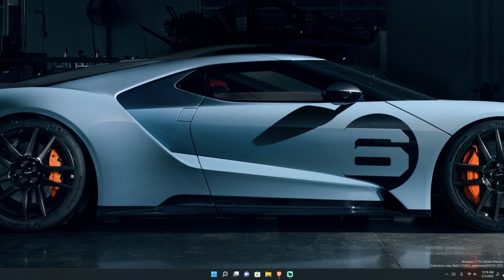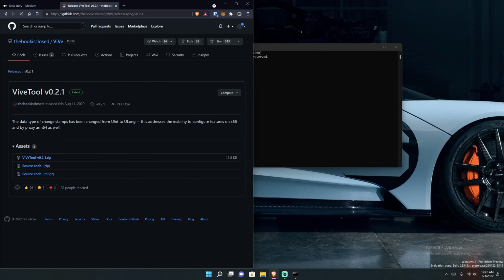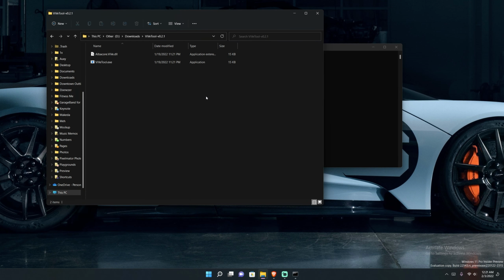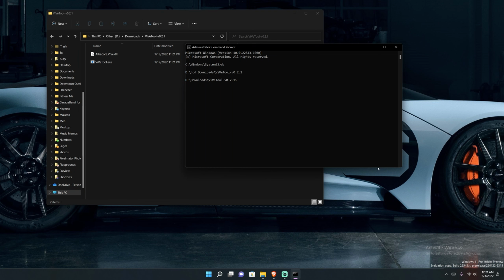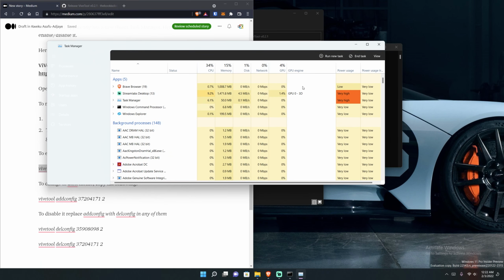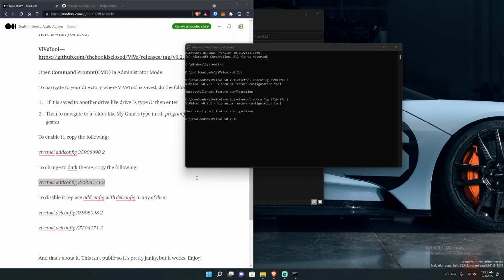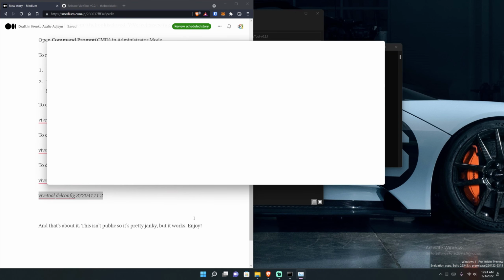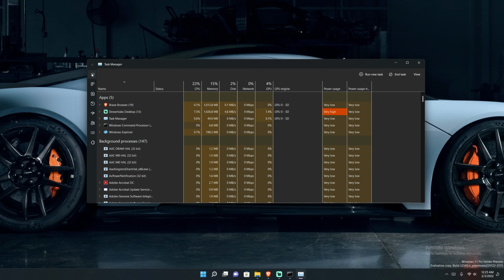Windows 11's New Fluent Task Manager - First Look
Enable Fluent Task Manager
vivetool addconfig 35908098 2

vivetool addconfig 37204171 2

To disable, replace addconfig with delconfig